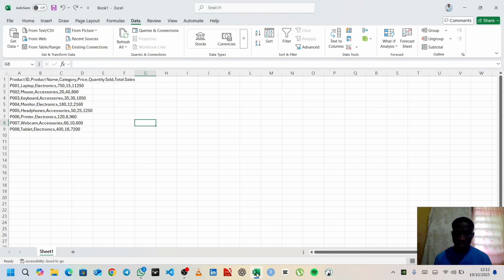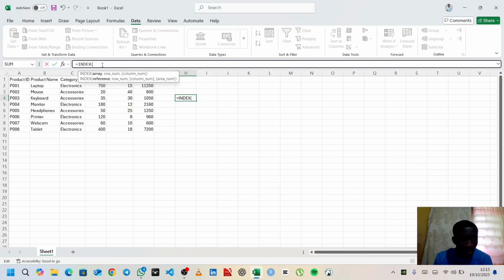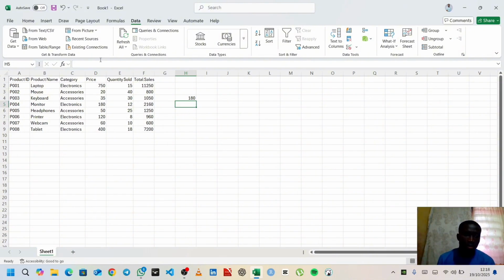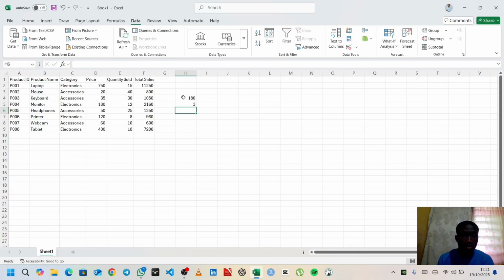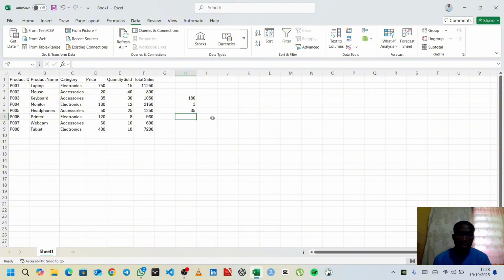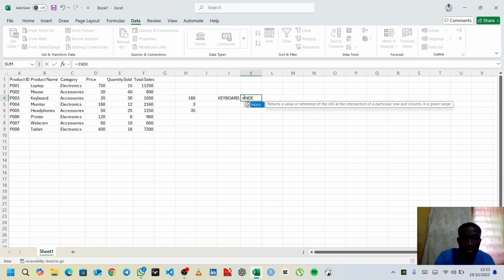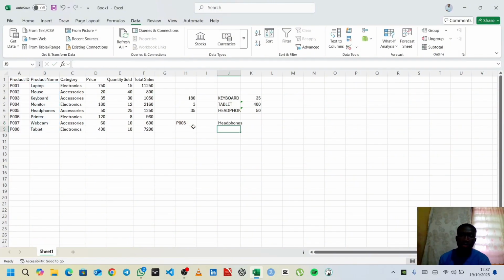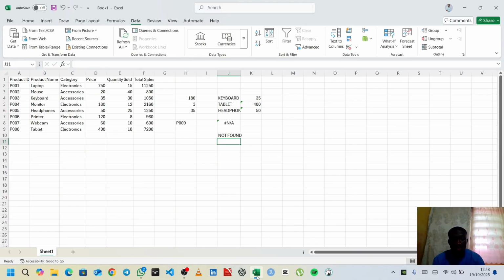Series 1,Episode 11 , index + March for data analysis with excel.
dataanalysis Welcome to Series 1, Episode 11 of our Data Analysis with Excel series!
In this episode, we explore two powerful Excel functions — INDEX and MATCH — and how they work together to create dynamic and flexible data lookups.
You’ll learn how to:
✅ Understand the difference between INDEX() and MATCH()
✅ Use MATCH() to locate data positions dynamically
✅ Combine INDEX() + MATCH() as a better alternative to VLOOKUP()
✅ Apply these functions in real data analysis projects
✅ Handle common errors and improve lookup efficiency
Whether you’re a beginner learning data analysis or an advanced Excel user looking to strengthen your lookup skills, this lesson gives you practical examples you can immediately apply.
📊 Practice File:
Use the link below to follow along with the example dataset 👇
🔗 Google Sheet Practice File

📈 Series Overview:
This series — Data Analysis with Excel (Series 1) — takes you step-by-step from the basics of data organization to advanced analytical tools, helping you become confident with Excel for business, research, and academic projects.